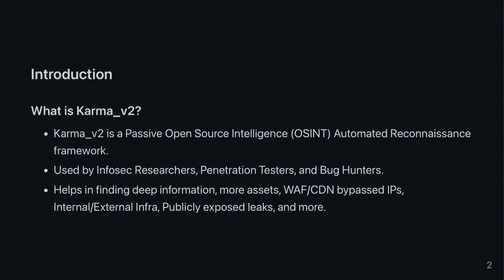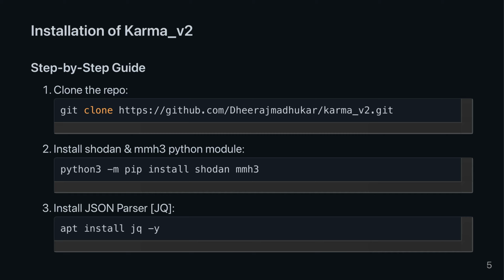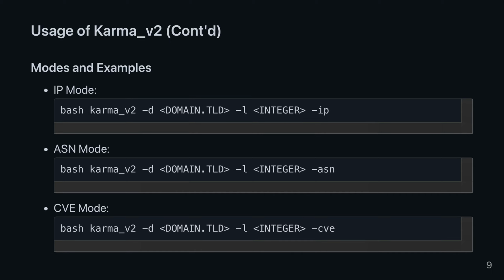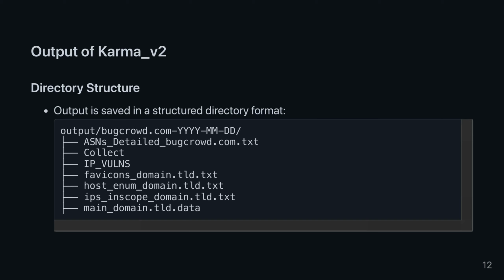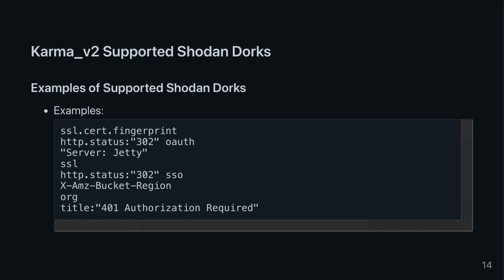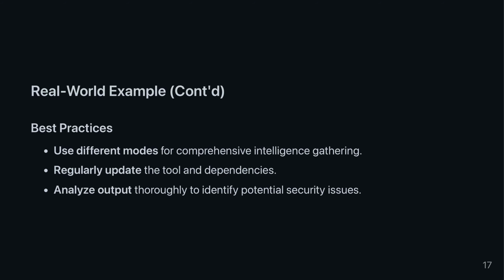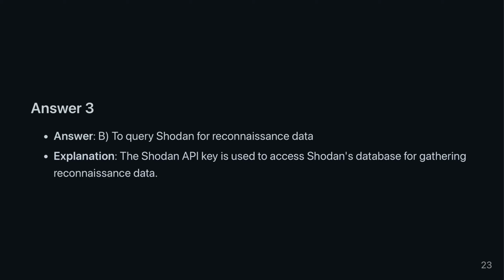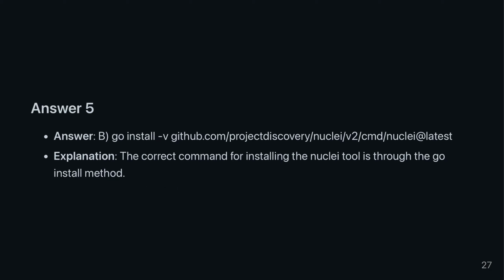🚀 Unlock the Secrets of Cyber Reconnaissance with Karma_v2! 🕵️‍♂️💻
Welcome to our ultimate Karma_v2 training course! Whether you're an Infosec Researcher, Penetration Tester, or Bug Hunter, this course is designed to equip you with the skills to find deep information, more assets, bypass WAF/CDNs, and uncover publicly exposed leaks about your target. 🌐🔍

In this comprehensive tutorial, we'll walk you through:
Installation: Step-by-step guide to set up Karma_v2 and all necessary tools.
Features: Explore the powerful capabilities of Karma_v2 including Shodan Dorks, SSL checks, ASN scans, and more.
Usage: Detailed command examples for various modes like IP, ASN, CVE, Favicon, Leaks, and Deep mode.
Real-World Scenarios: Learn how to apply Karma_v2 in real-world penetration testing and OSINT tasks.
Best Practices: Tips and tricks to maximize your results and ensure thorough reconnaissance.

📜 What You'll Learn:
How to install and configure Karma_v2
Using Karma_v2 for comprehensive OSINT
Practical examples and real-world applications
Best practices for effective reconnaissance
📢 Join us and take your cyber reconnaissance skills to the next level! 💪

🔥 Course Highlights:
Hands-on demonstrations
Real-world scenarios
Detailed explanations
Practical tips and best practices
Q&A sessions
Don't miss out on this opportunity to master Karma_v2 and enhance your penetration testing toolkit! 🛠️✨

Shodan: Shodan Website
Nuclei: ProjectDiscovery